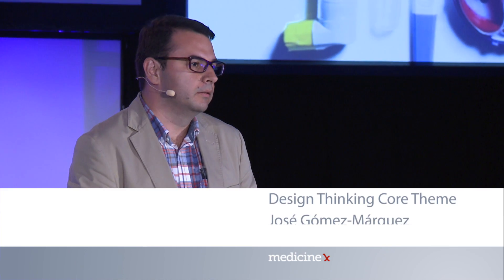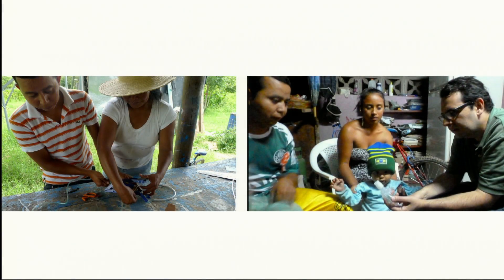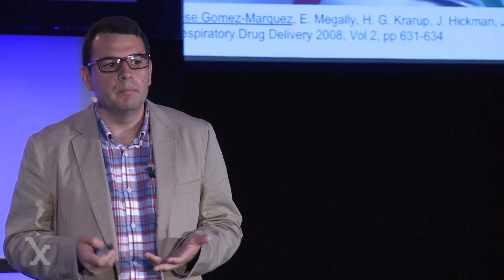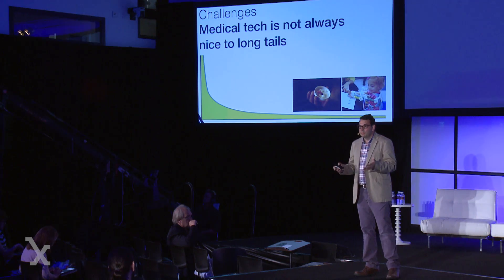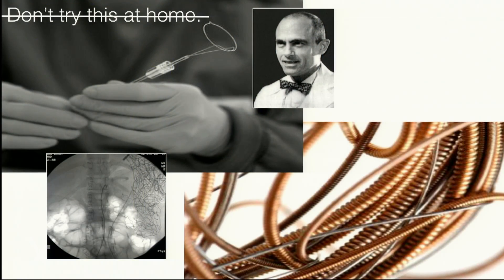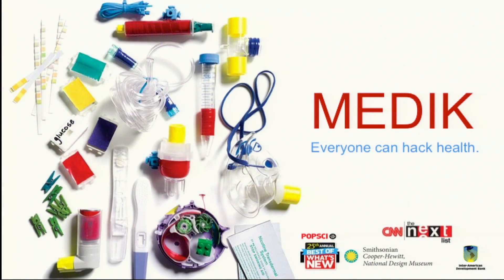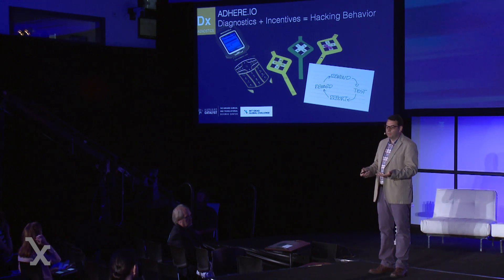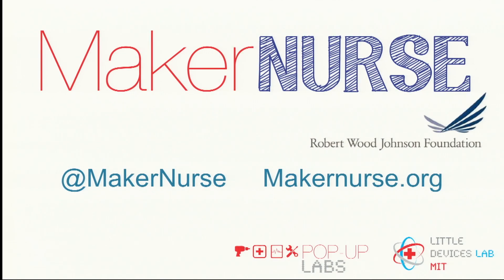José Gómez Márquez - Stanford Medicine X 2013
José Gómez-Márquez directs medical technology design at Little Devices @ MIT and is the creator of MIT's first course on affordable medical hardware. He is co-inventor the MEDIKit platform, a series of design building blocks that empower doctors and nurses in developing countries to invent their own medical technologies. His other research projects include crowdsourced diagnostics, paper microfluidics, and affordable diagnostics for extreme environments. Jose serves on the European Union's Science Against Poverty Taskforce and has participated as an expert advisor in the President's Council of Advisors on Science and Technology. In 2009, Jose was selected to Technology Review's TR35, which also named him Humanitarian of the Year. In 2011 he was named a TED Fellow and is a co-founder of LDTC+Labs. He arrived to the United States from his native Honduras on a Rotary exchange and currently lives in Cambridge, Massachusetts.